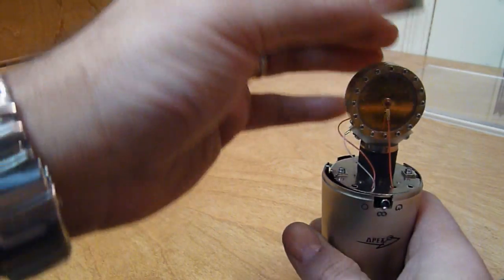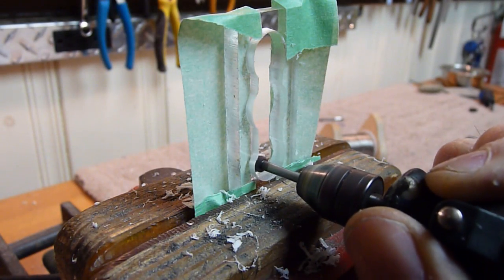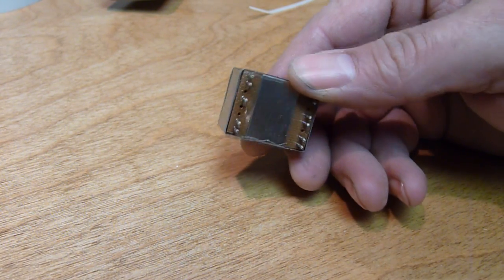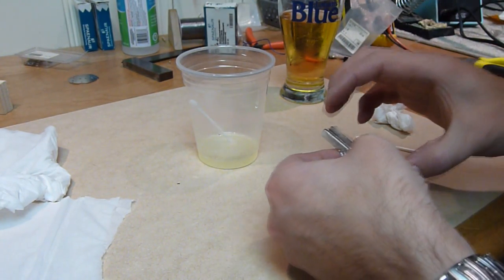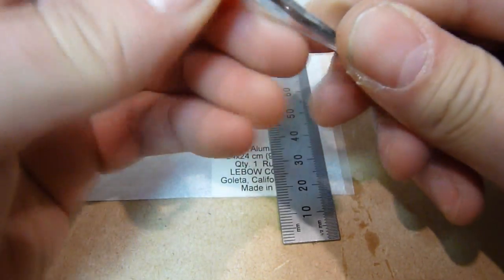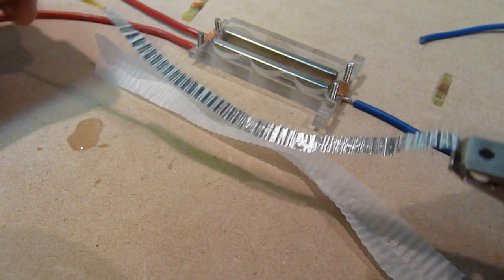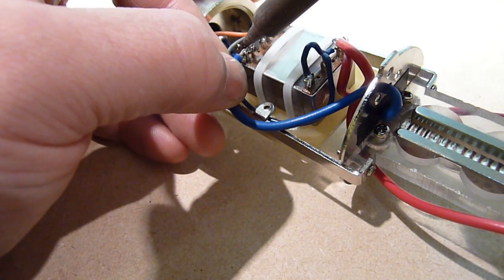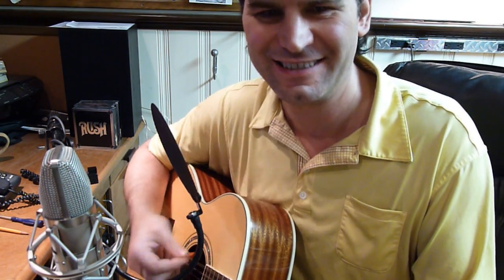How To Make a DIY Ribbon Mic!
I found this mic in a junk bin at my favorite music store When I asked about it they said it was shot so I took it home and decided to use the housing to make a ribbon mic. This video is a documentary/tutorial on how I did it. Enjoy!